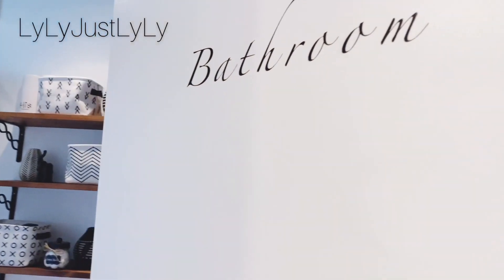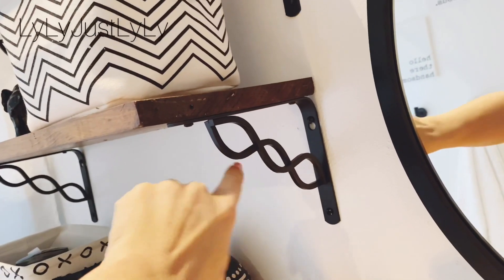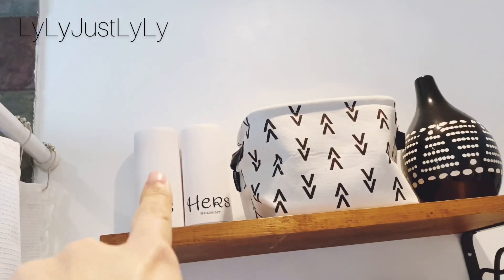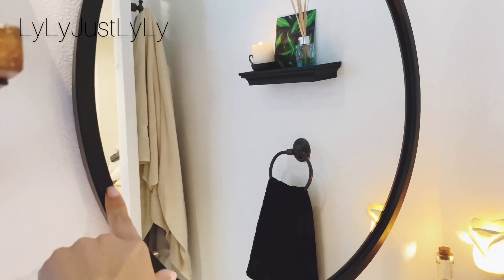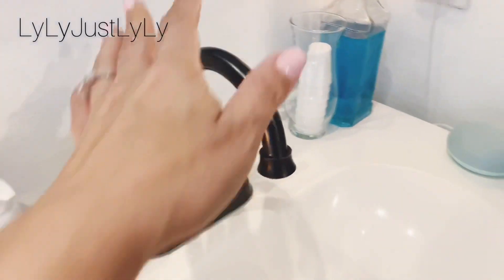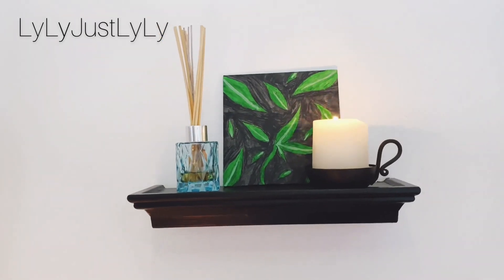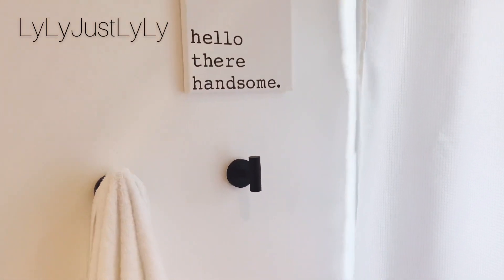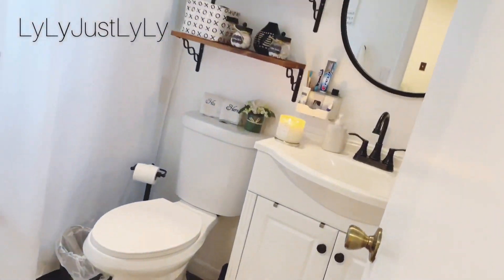BATHROOM MAKEOVER || AMAZON FINDS!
Items used can be found here:

Check out this Idea List on Amazon: FOR THE BATHROOM by Lynette Irizarry